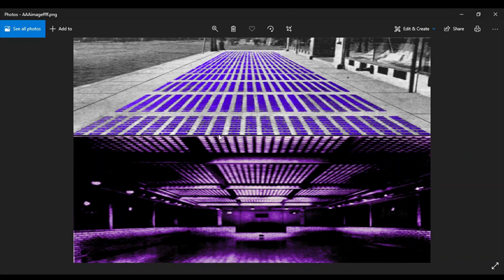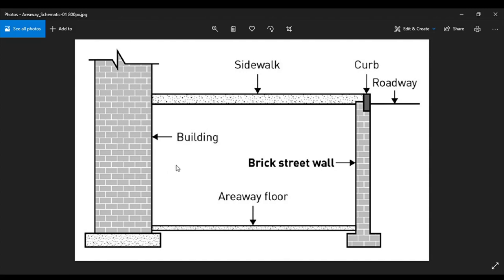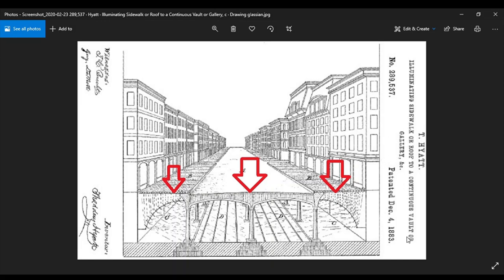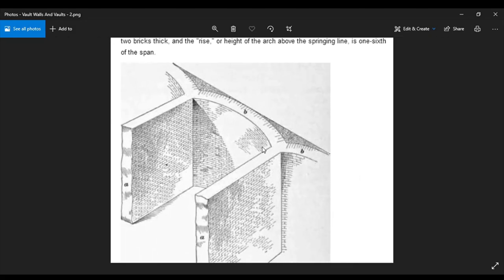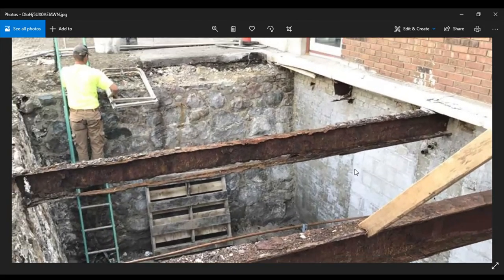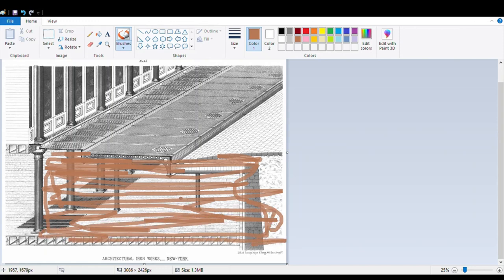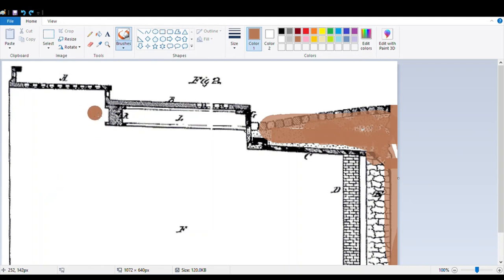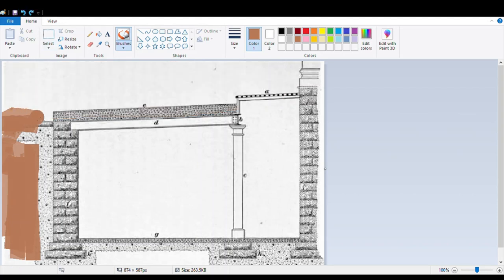the Mudflood or the Prism Pavement Vault Lights - Which came first the Chicken or the Egg?